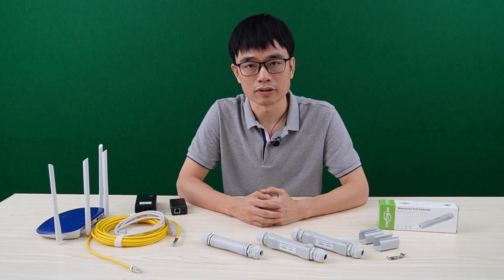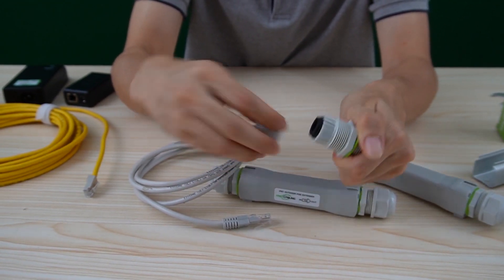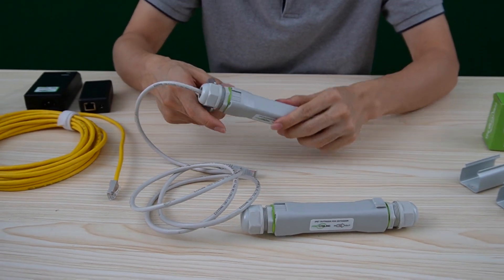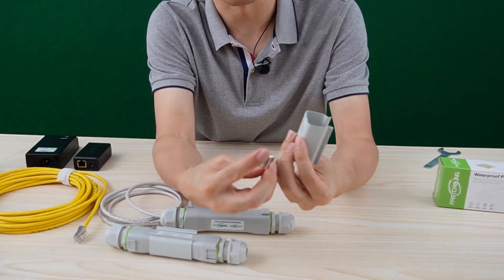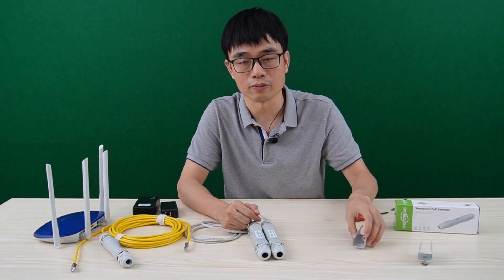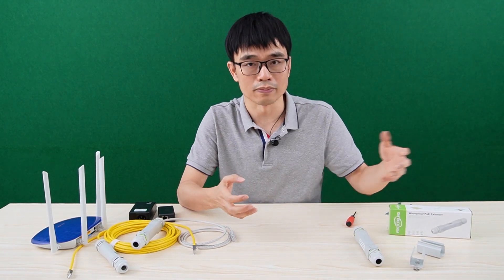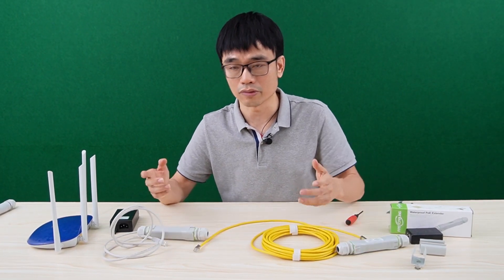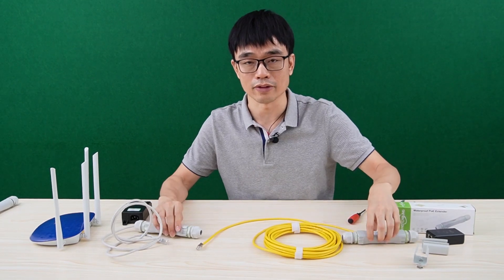1st vs 2nd Version PoE Extender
The PoE extender can repeat PoE Network for another 328ft. While two units work together, it will achieve a 1000ft continous run between the edge device and the router. There is some change with the 2nd version PoE extender. The grand is longer to adapt to the pre-made cat5e/cat6 cable, new mounting options are included, so you can place the POE extender into the rack or the enclosure outside.